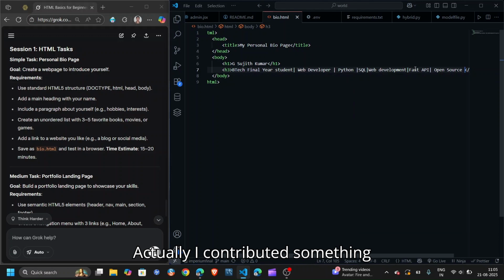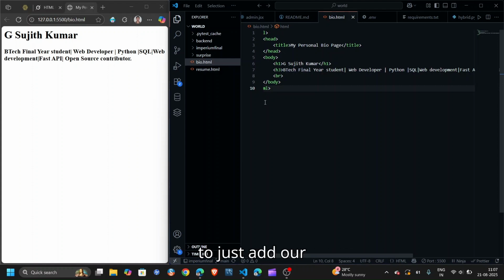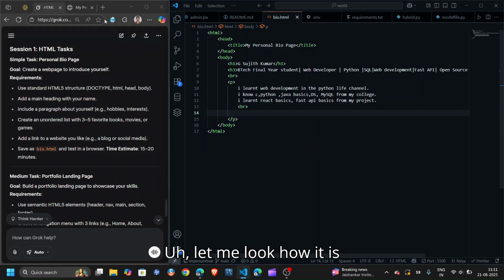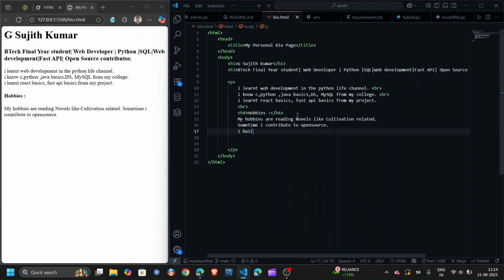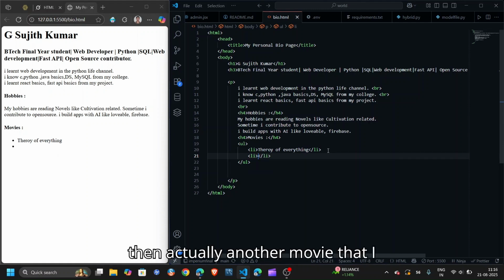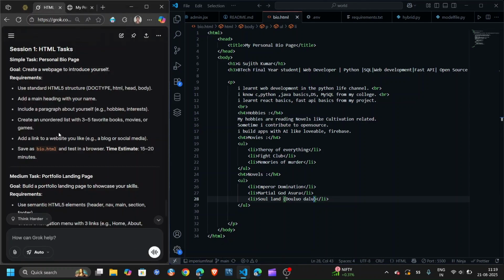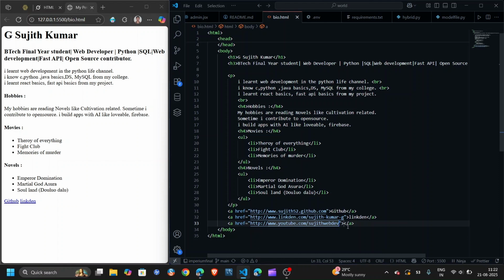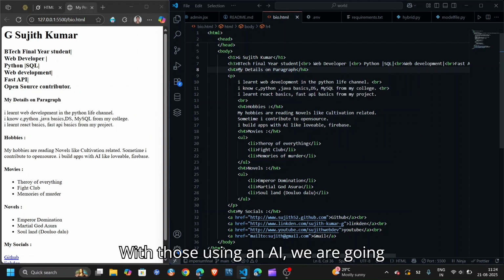Create Your Own Personal Bio Page with HTML & CSS | Beginner-Friendly Web Development Tutorial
Learn how to build a simple yet stunning personal bio page using HTML and CSS in this step-by-step web development tutorial. Perfect for beginners, we'll cover the basics of HTML structure, CSS styling, and adding images. By the end of this video, you'll have a fully functional bio page to showcase your skills and projects. Let's get coding!